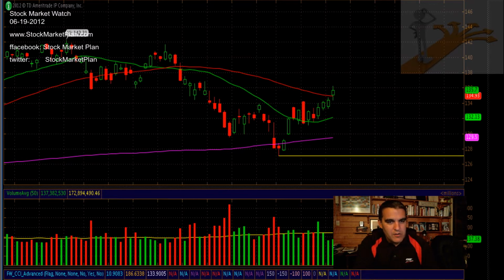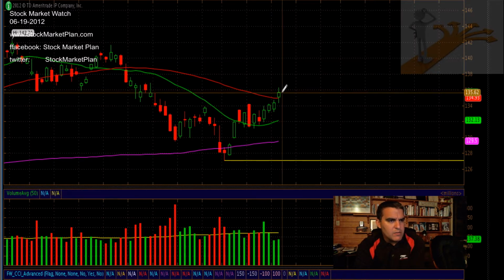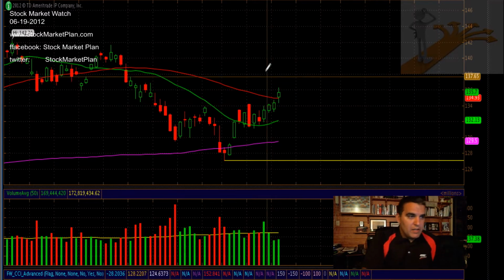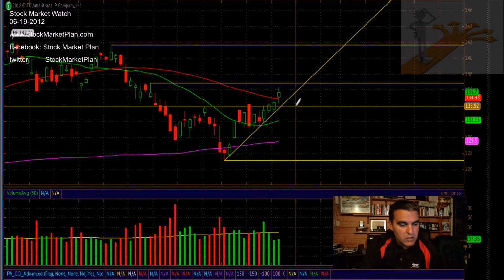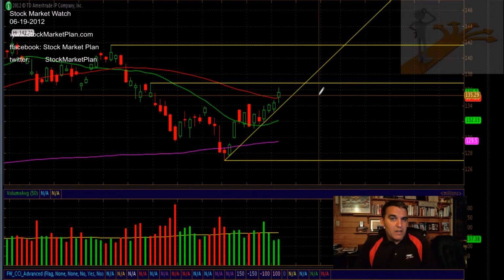Stock Market Watch 06-19-2012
The stock market continued its upward climb.
The 50 day moving avg. proved to be no problem to overcome.  In this video I point out new upward trend lines that have emerged form these most recent advances.  The trend is definitely up for now but i think to be very careful not to load up all at once is a wiser idea.  The investing environment  is very much news driven right now.  Talks from the Fed have started and they are saying QE3 is very much a possibility.  If this is really a stronger market of these recent lows, I want the market to prove it.  It is definitely a good start.

Marvin